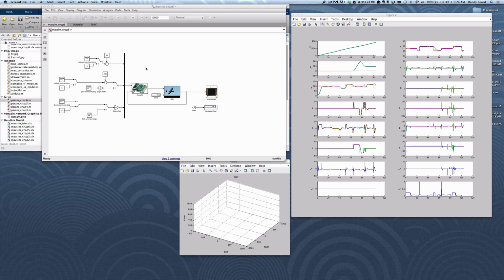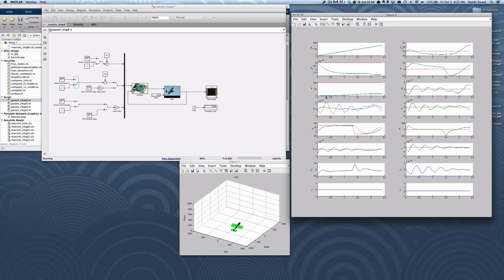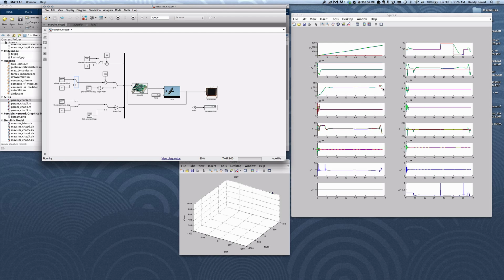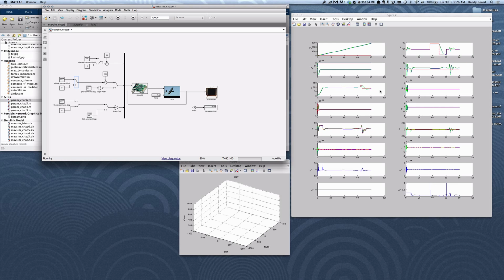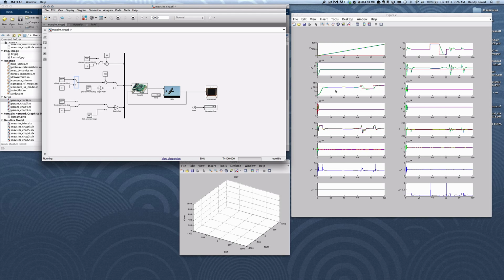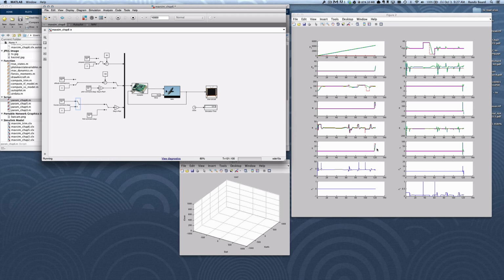UAVBook Chapter 6 Solution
Demonstration of my solution to Chapter 6 using the Aerosonde model.